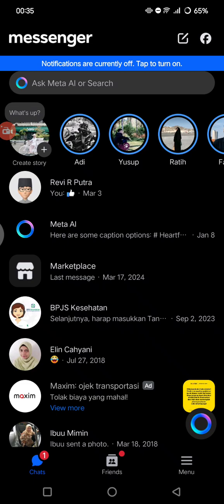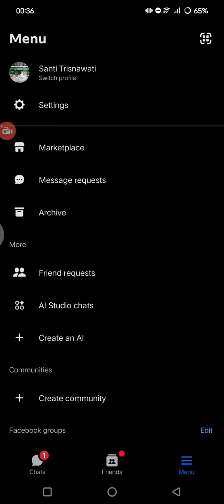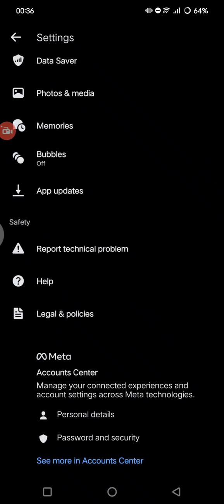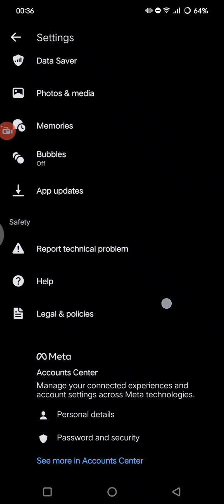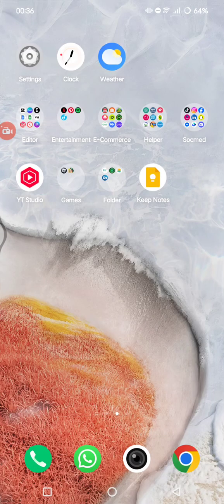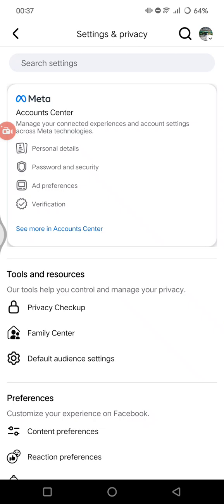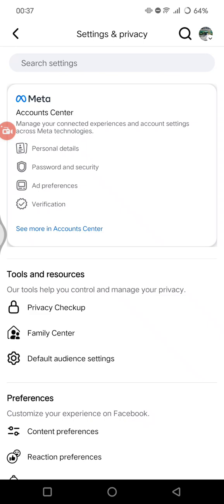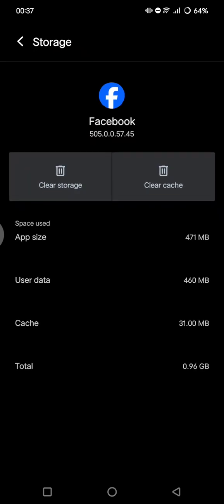⭐ INSTANT: How to Fix Not Everyone Can Message This Account On Messenger Problem Solve | English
Having trouble with "Not Everyone Can Message This Account" on Facebook Messenger? Don’t worry! Here’s how to fix it fast and start receiving messages from everyone!